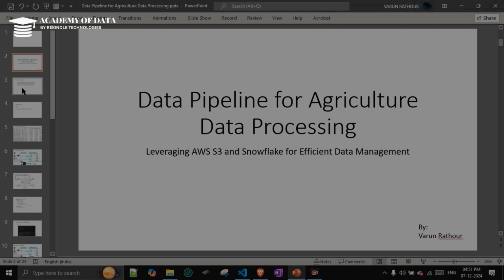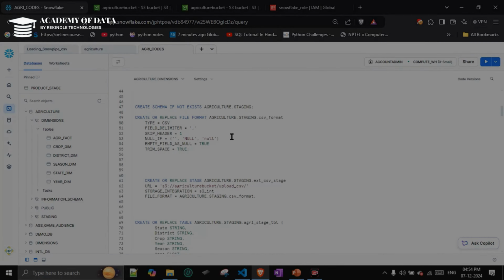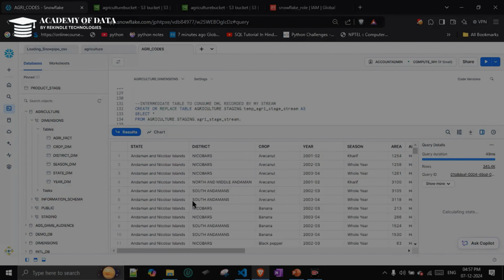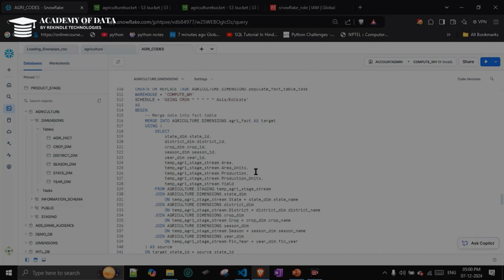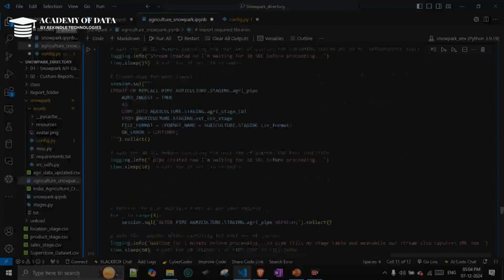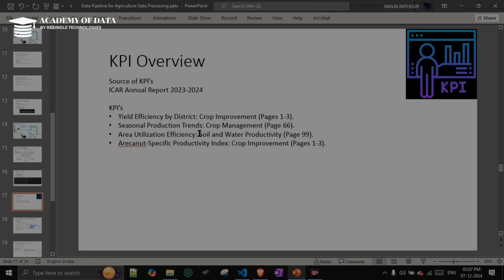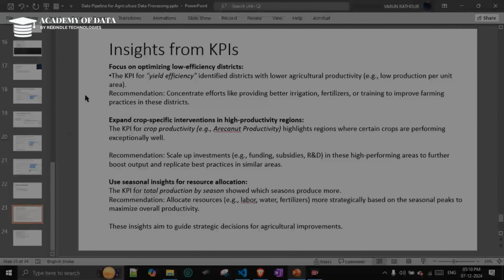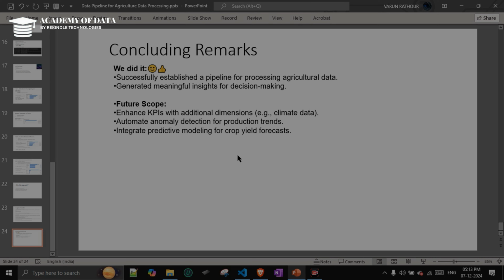🚜 Transforming Agriculture with Data Pipelines | AWS & Snowflake 💡 | KPI Insights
🌾 Dive into the future of agriculture with this innovative project! Learn how I built a scalable data pipeline to process agricultural data using AWS S3 and Snowflake. This automation converts raw data into actionable KPIs for better decision-making by governments and businesses.

✨ Key Highlights:

Automated Real-Time Data Ingestion 🕒
Dimensional Modeling for efficient analytics 📊
Yield, Production, and Efficiency KPIs 🚀
Recommendations for Sustainable Farming 🌱
👨‍💻 Technology Stack: Python, Snowflake, AWS S3, Snowpark

🌟 Insights That Matter:

Top districts by yield efficiency 🏆
Seasonal production trends 🌦️
Land utilization efficiency 🌍
Recommendations to double farmer income 💰
🔮 Future Scope: Climate data integration 🌪️, anomaly detection 📉, and predictive modeling 🔮.

👉 Watch now to explore how data engineering transforms agriculture!